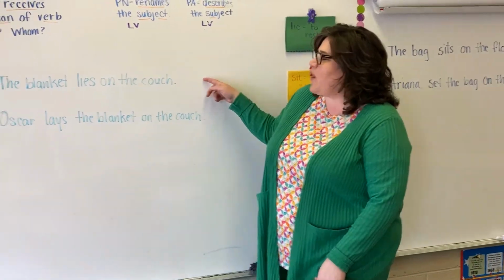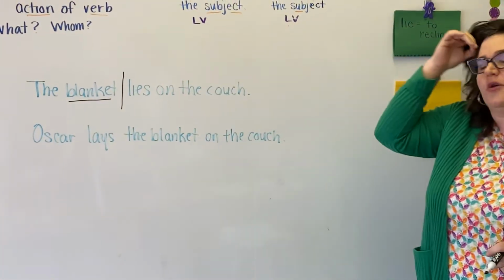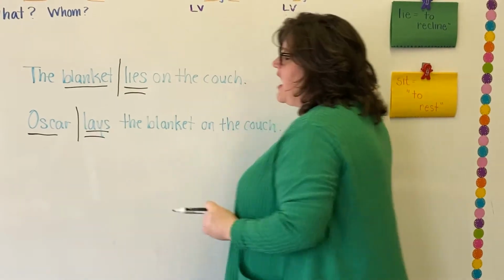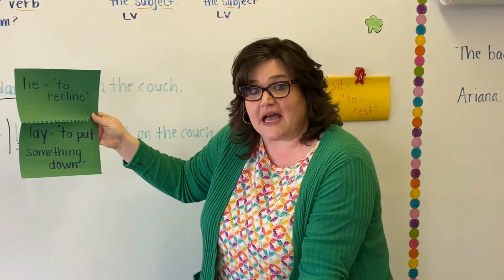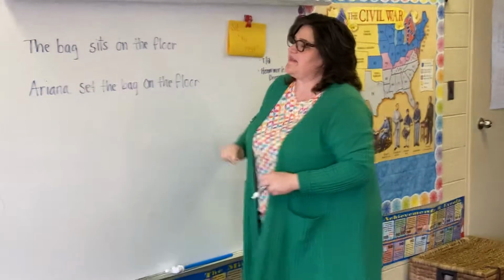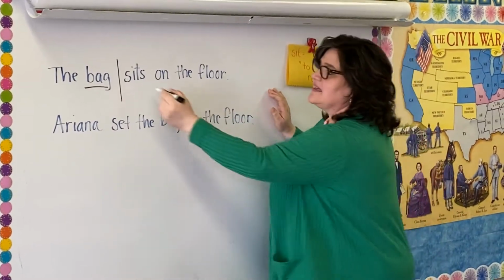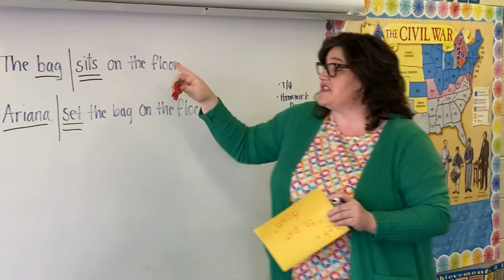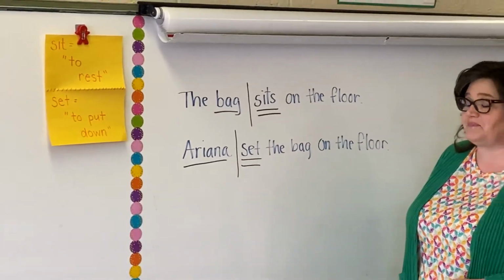4th ELA 108